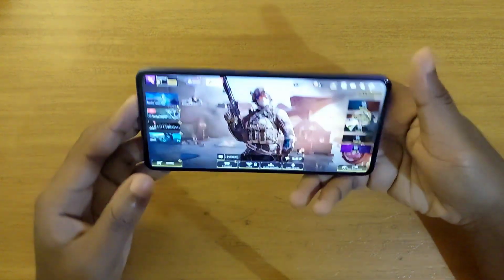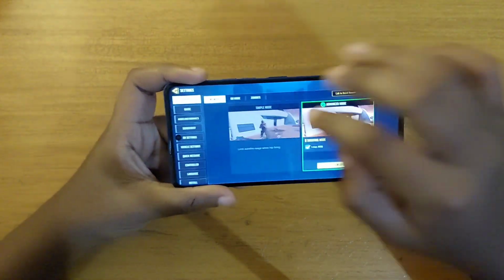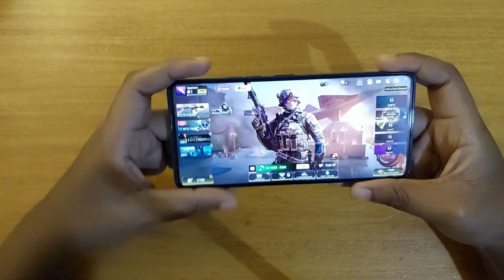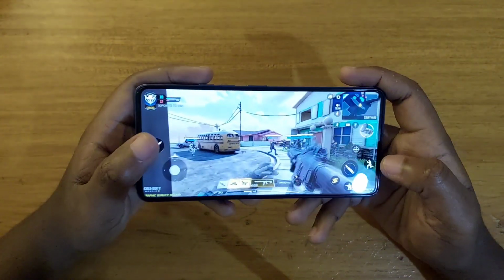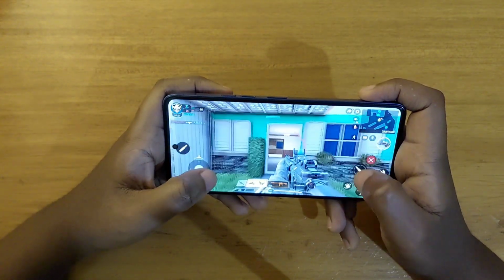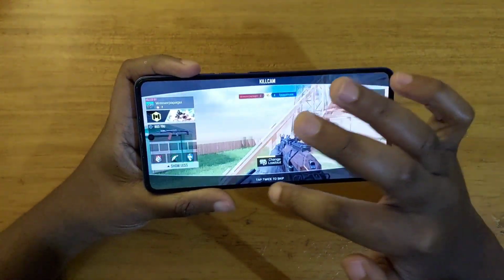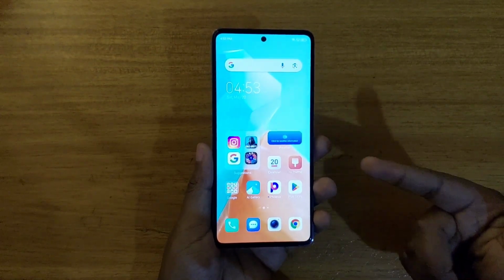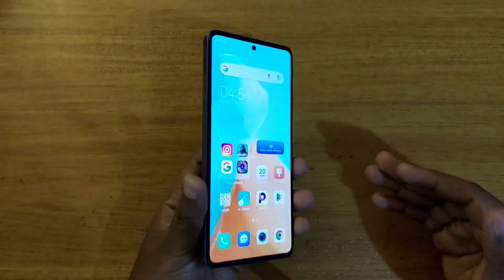Tecno camon 20 call of duty gameplay (max graphics).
Testing call of duty mobile on the new tecno camon 20 at maximum available graphics.